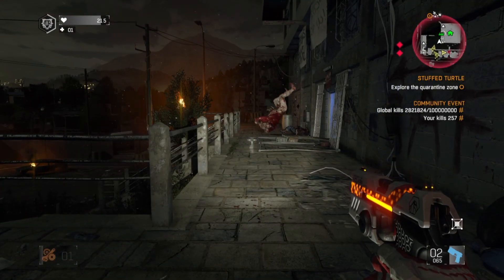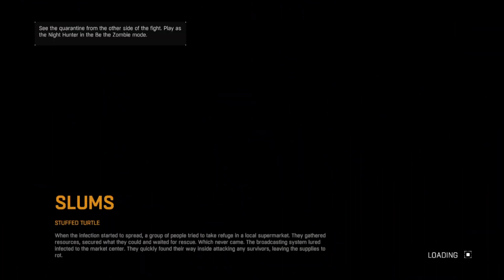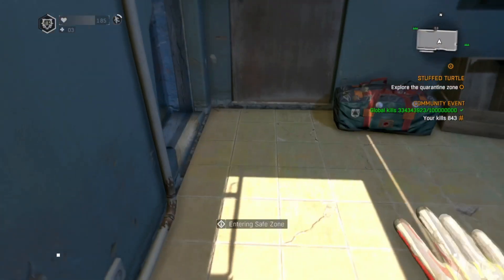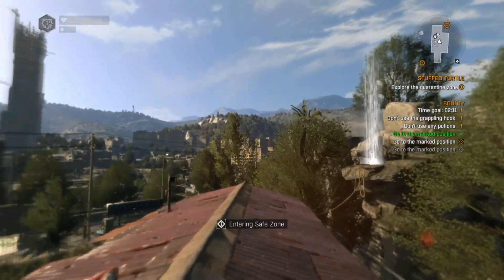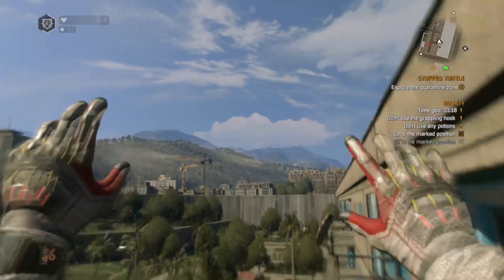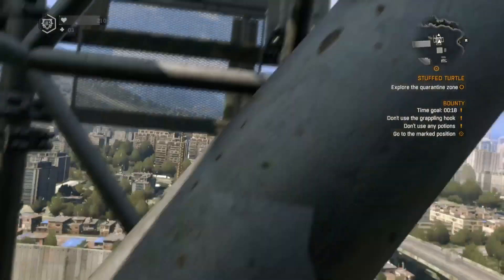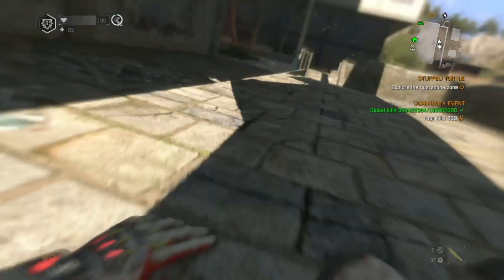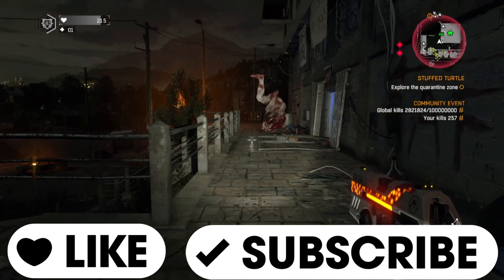Does Low Gravity Make The Kuai Dagger Easier To Get In Dying Light?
So can you get the Kuai dagger easier during the Dying Light Low Gravity event?

Since discovering that the Pyza suit can make you fly during the Dying Light Low Gravity event I've made a couple of videos about how much fun it is. I noticed in the comments some people saying that this would be the ideal opportunity to complete the Parkour challenges in the game, I totally agreed and decided to try to get the Kuai Dagger finally as Rise Of The Pheonix is a really hard challenge to complete under normal circumstances. The idea was that you could fly across certain parts of the challenge instead of running and climbing, therefore saving a bit of time and making it potentially easier to finish. So did I manage it?

Timnestamps
Intro 0:00
Fast travel to the start 0:37
Funny glitch 1:07
Climbing the antenna 1:35
My complete run 2:06
The Kuai Dagger 4:43
Outro 5:51

All expired dockets are marked as such in the titles.